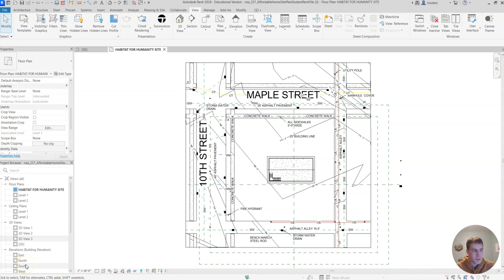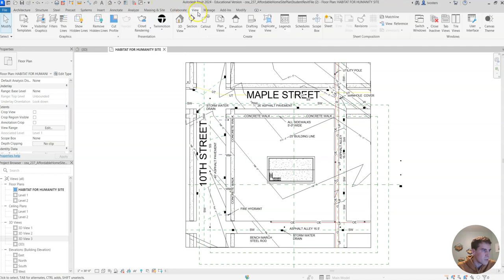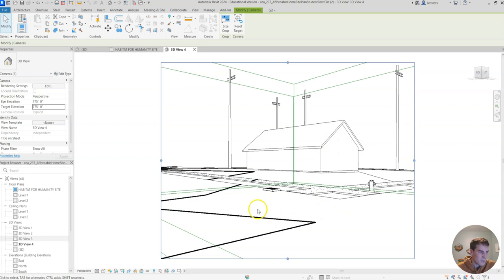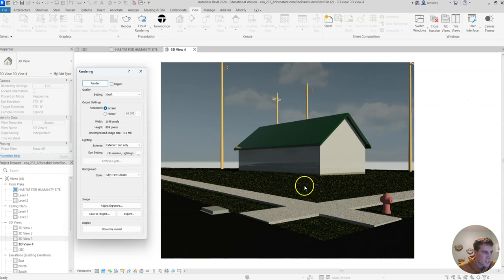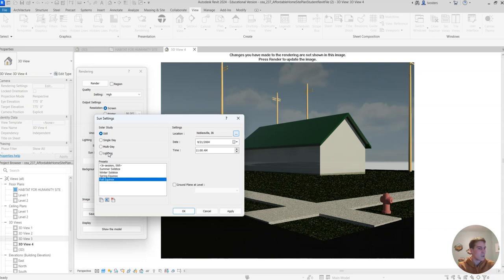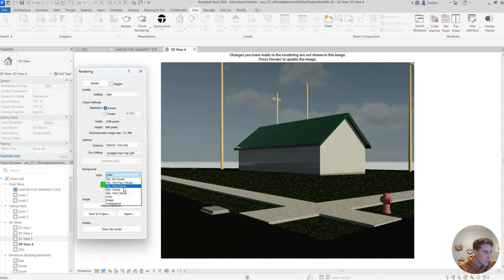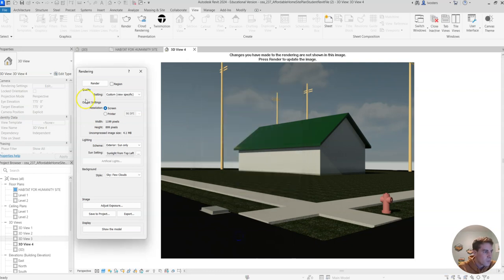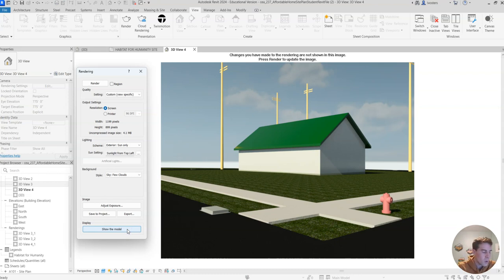CEA 2.3.1 Basic Rendering Techniques (Revit 2024)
Activity 2.3.1 Affordable Home Design for Mr. Vosters Civil Engineering and Architecture (CEA) course